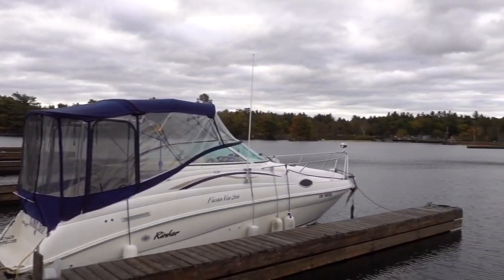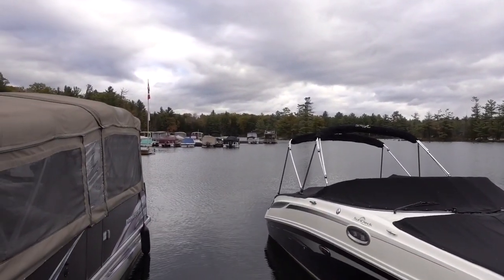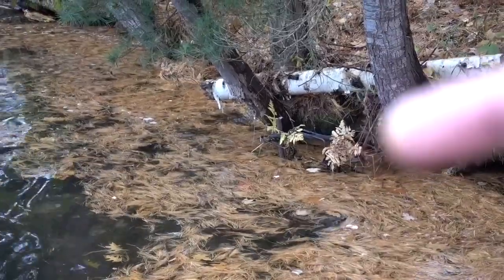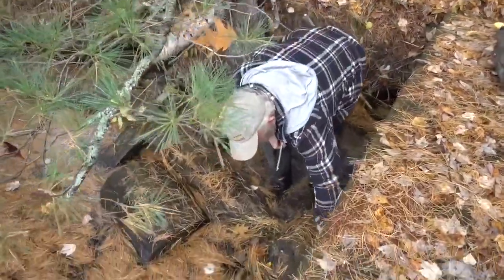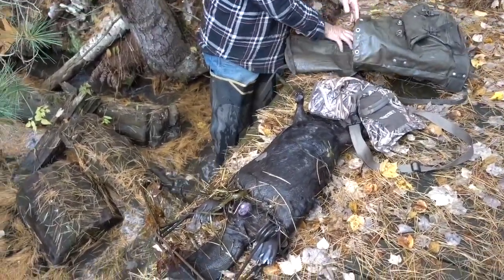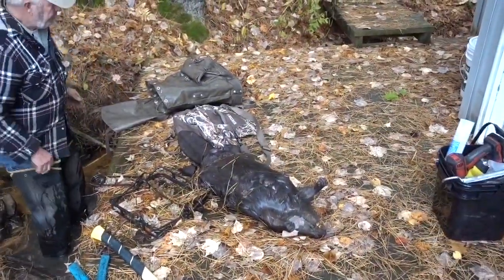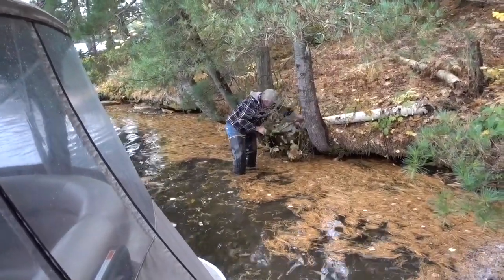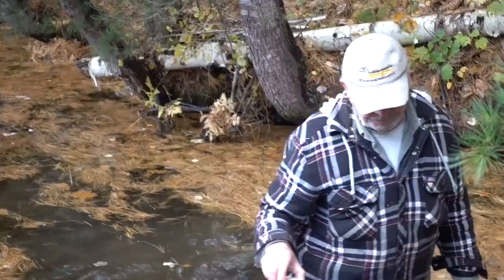Nuisance Beaver Control With Robertson Wildlife and Pest Control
For over 25 years Robertson’s have been the go to company for pest and wildlife control. Servicing Barrie, Muskoka, Orillia, Midland, , Ramara, Bracebridge, Gravenhurst, port Carling, Bala, Springwater, Severn, Tiny, Tay,  Lake Muskoka, Simcoe and others.
There are many who have tried to copy us over the years but there remains one original.. the one company willing to put their name on their work ..family-owned, fully insured, we treat your property as if it was our own